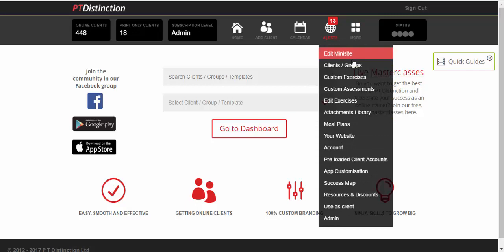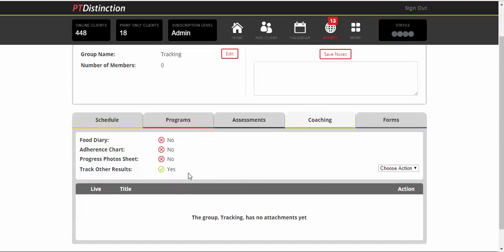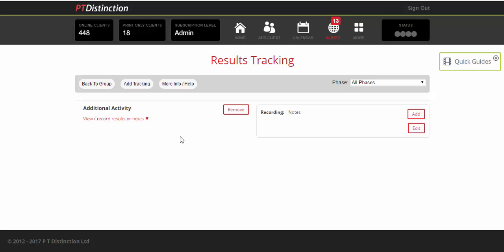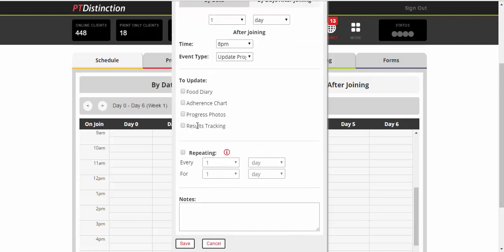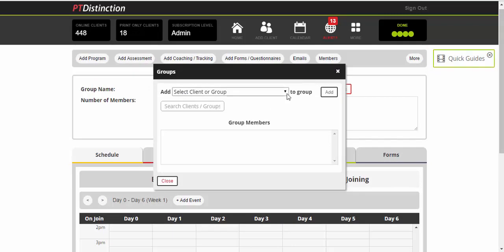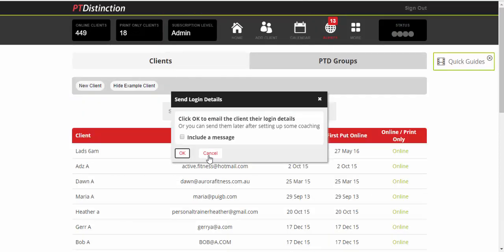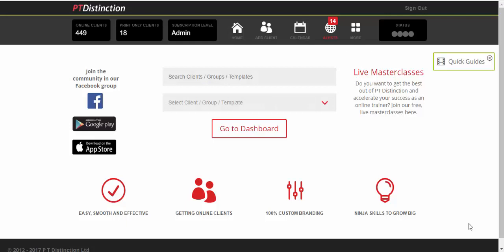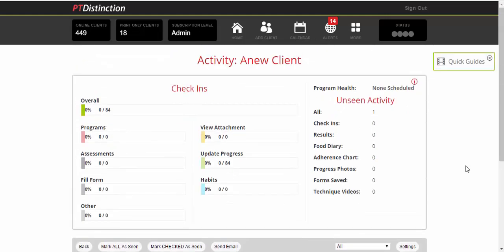Tracking Clients Extra Daily Activity Using PT Distinction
allows personal trainers to deliver everything that is important for top quality online personal training very, very quickly.

This video shows you how to quickly set up tracking to keep informed of all of your clients extra daily activity.

To find out more about the best online personal training software in the world;